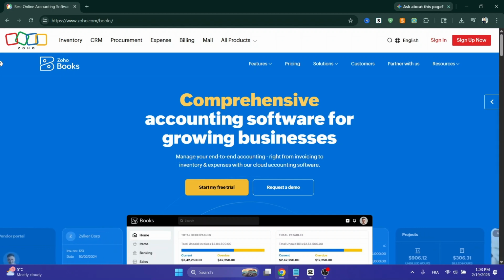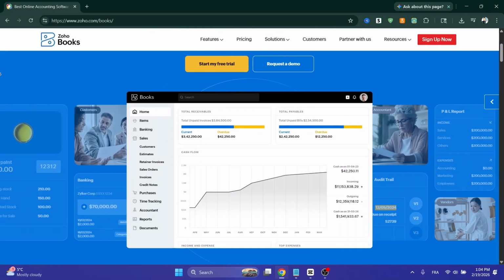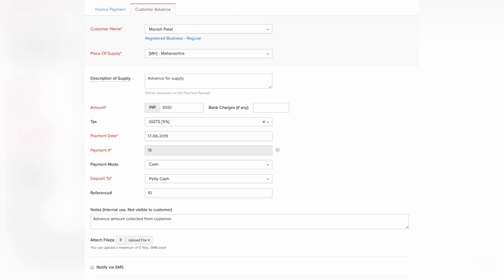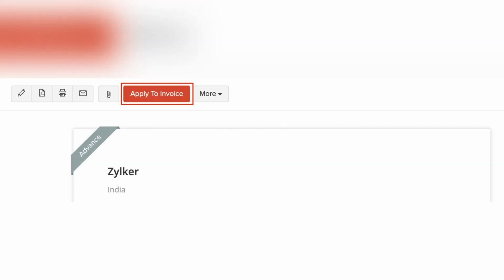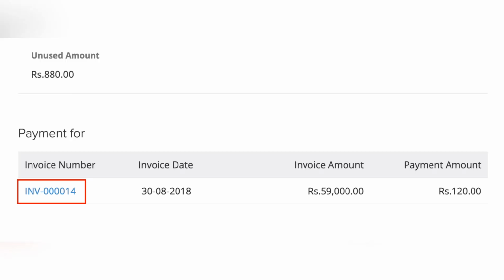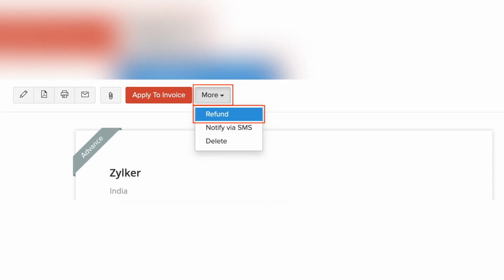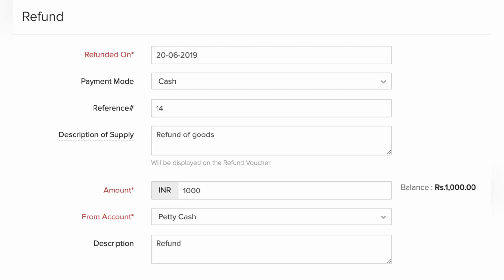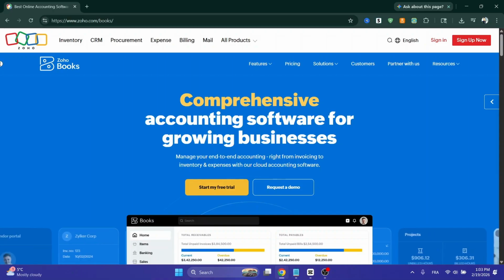How to Add Advance Payment in Zoho Books (Step-by-Step 2026)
Learn how to add an advance payment in Zoho Books in this step-by-step 2026 tutorial.

In this video, you’ll discover:
- How to record advance payments from customers
- Applying advance payments to invoices
- Tracking outstanding balances
- Best practices for managing advance payments in Zoho Books

This tutorial is perfect for small business owners, accountants, and finance professionals who want to efficiently manage customer advance payments in Zoho Books.